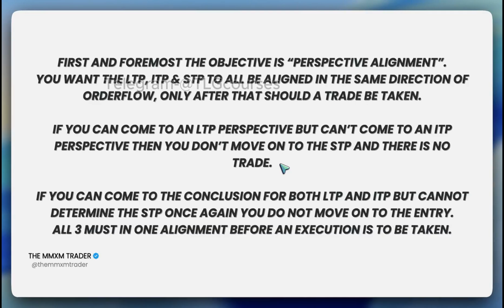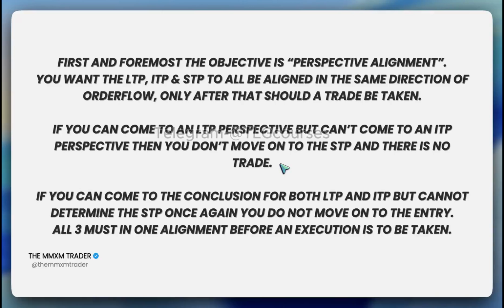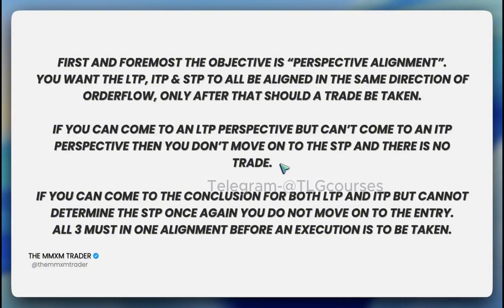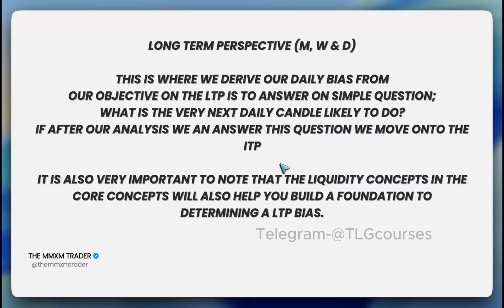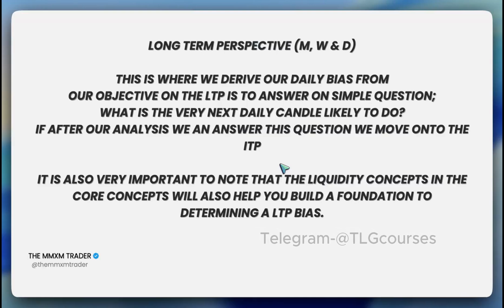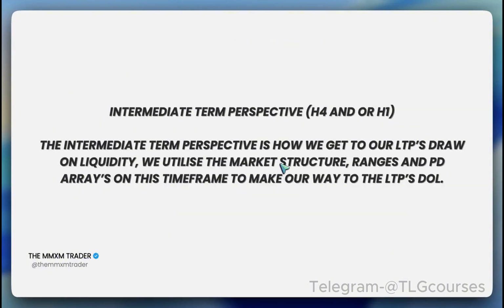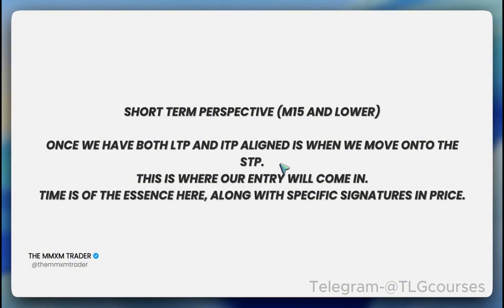1 Introduction to LTP ITP STP -- NQ Mastery Course